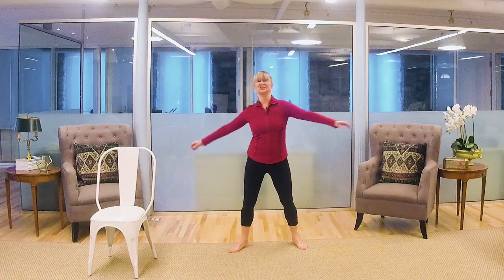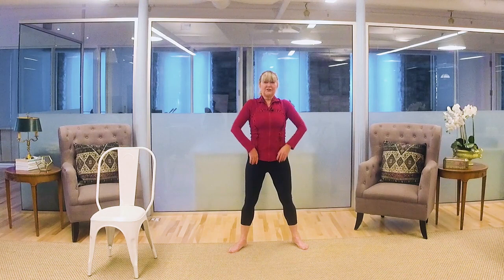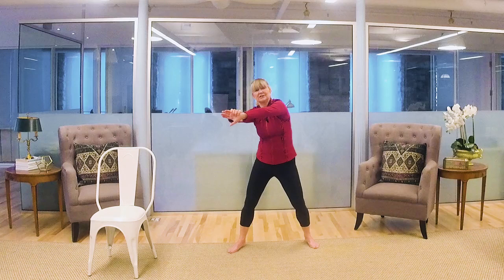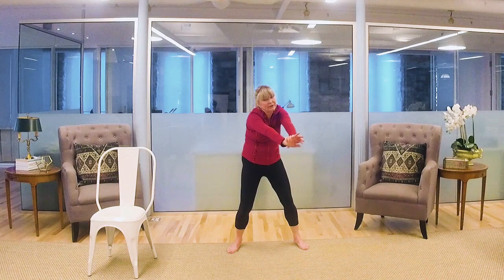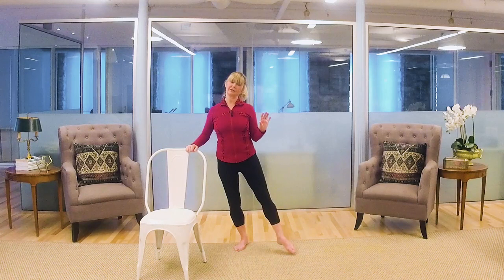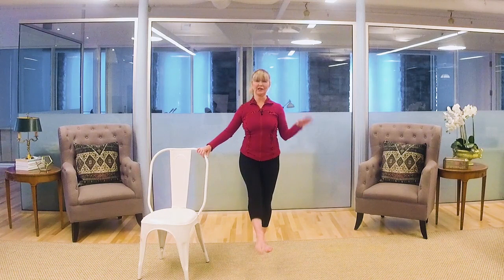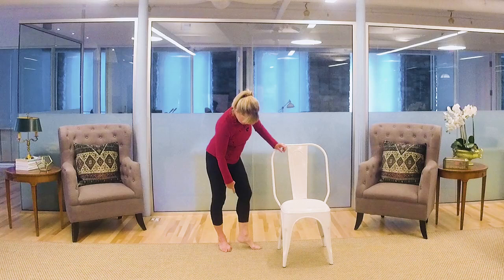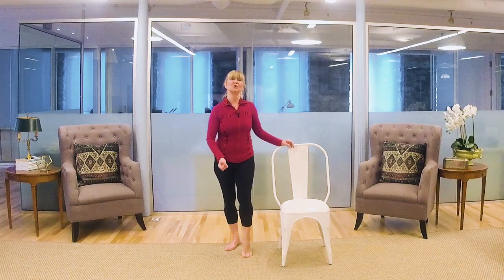7 MIN Standing Desk Stretch with Miranda Esmonde-White | Essentrics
Sitting at a desk all day results in poor posture, which compresses the muscles in our bodies and ultimately leads to pain and stiffness. How to work past this? Take a break from your desk and stand up for a 7-minute tension release stretch with Miranda Esmonde-White!

In this mini stretch break, we will gently rebalance the body through flexibility & strengthening exercises — you will be surprised how great you will be feeling afterwards!